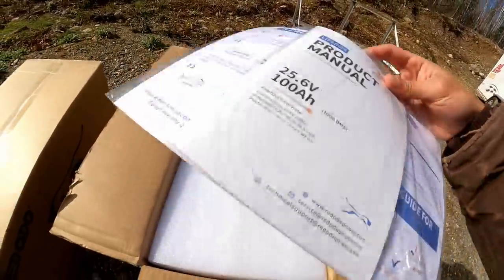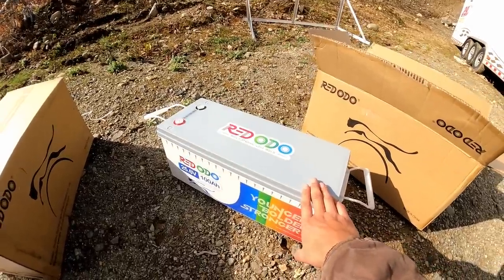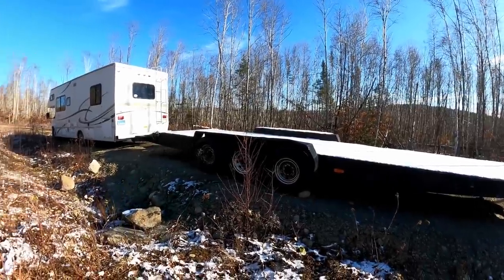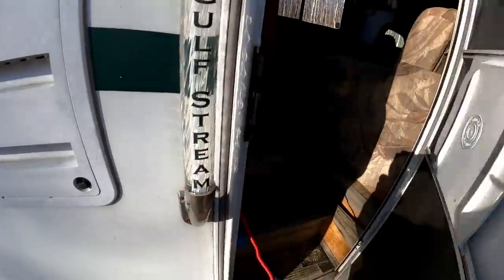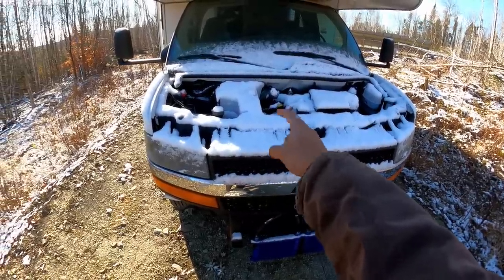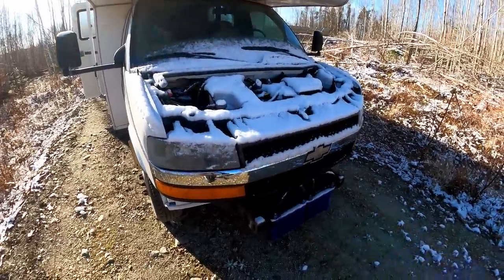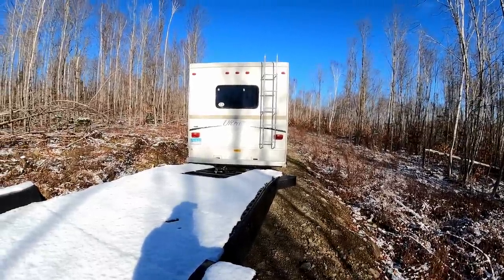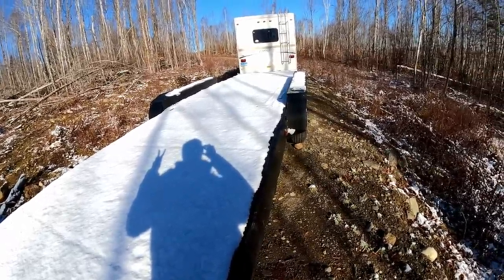Possibly the last Vloggy style video...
- Redodo Batteries Black Friday Best Prices of the Year